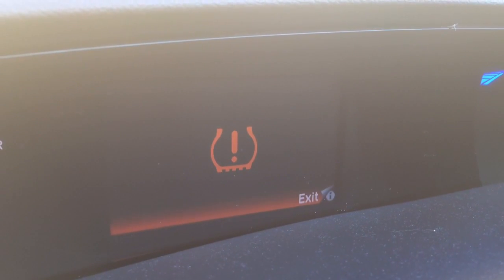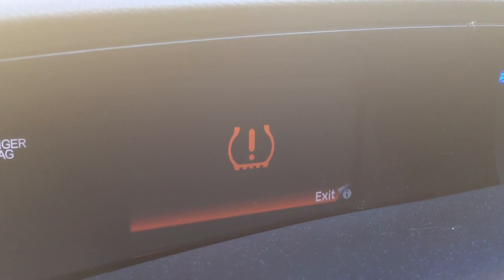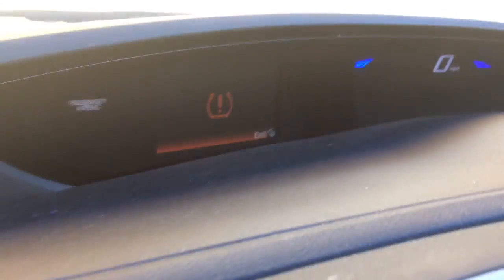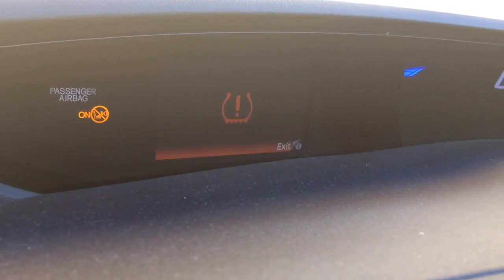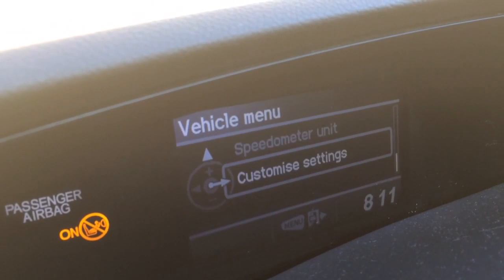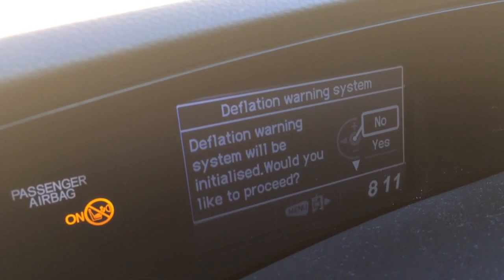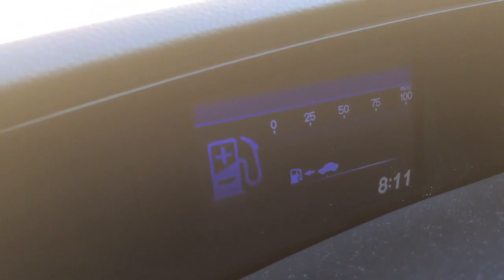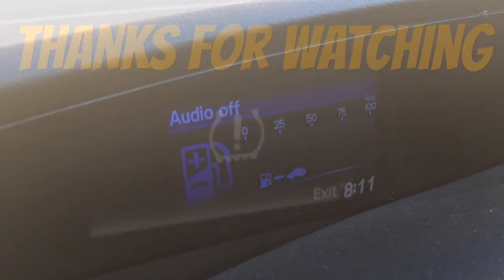Honda Civic 2012-2016 Tyre Deflation Light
How to sort out that annoying message on the dash , just want to add you have to fill the tyre with air before resetting the system .

Joakim karud
Dreams